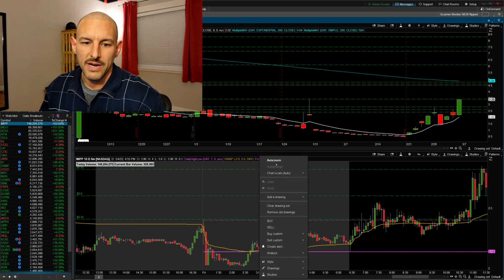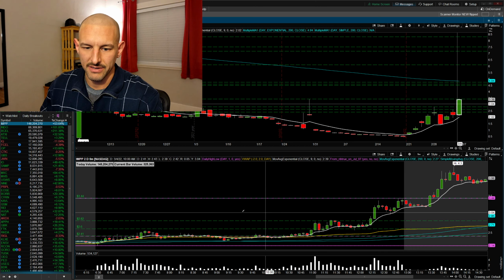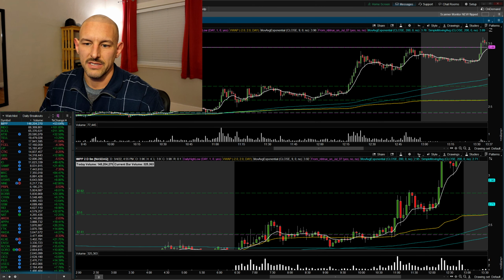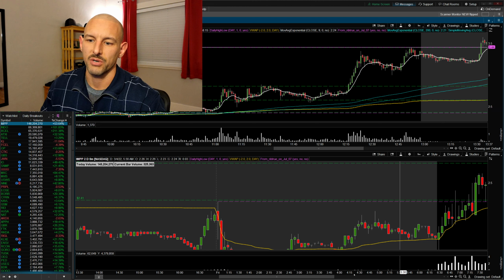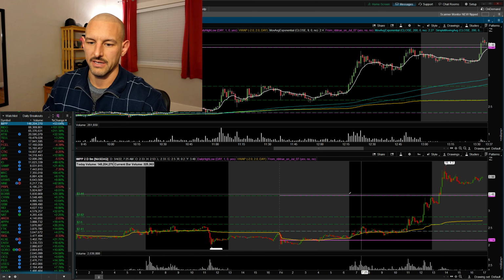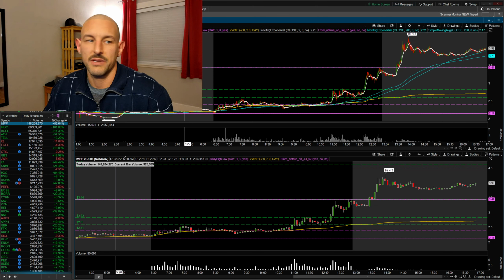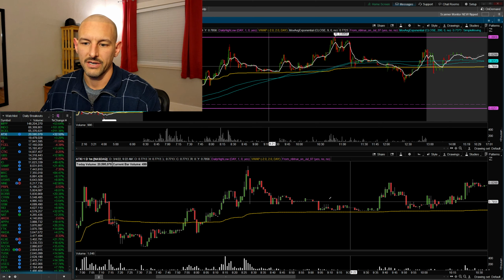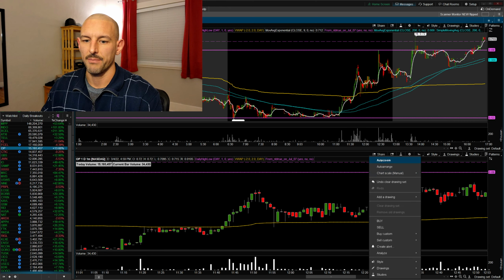The Best Day Trading Indicator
Join our free trading chat room for live trade alerts, news, watch lists, and more!

Keith's Twitter 👉👉 @kdub9166